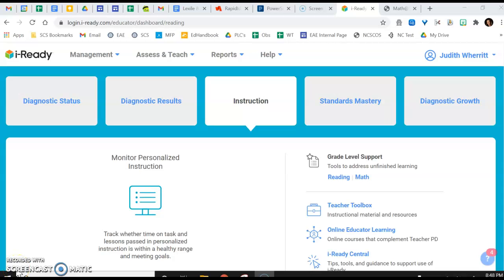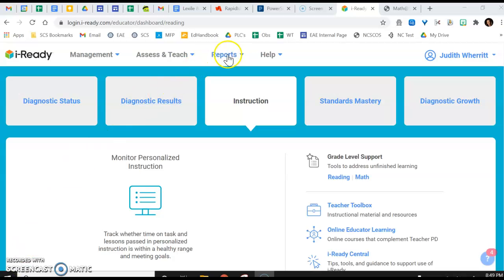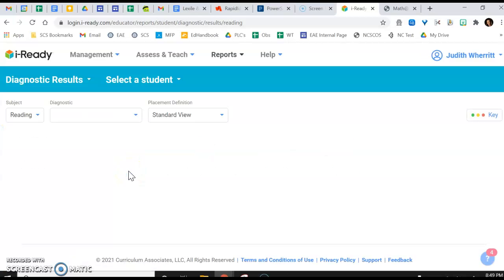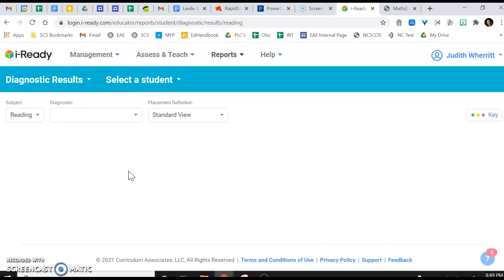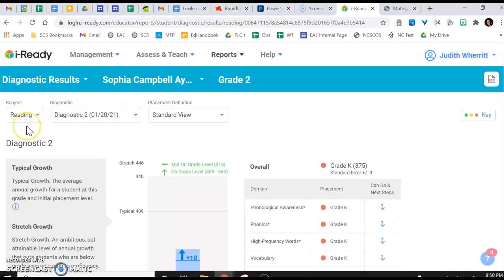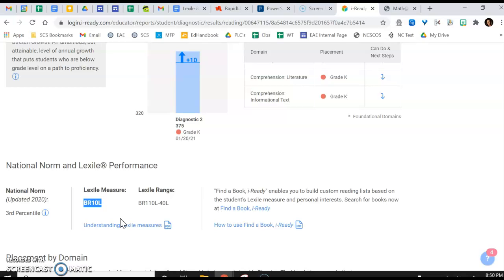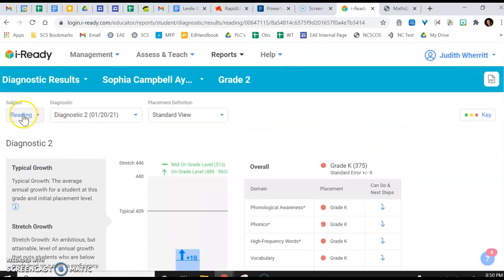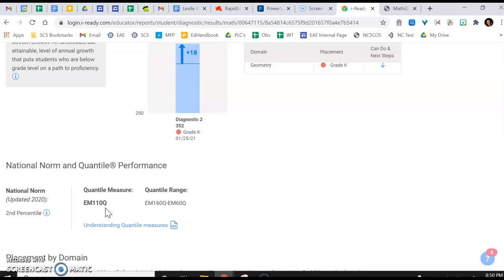Locating Lexile & Quantile Levels in iReady